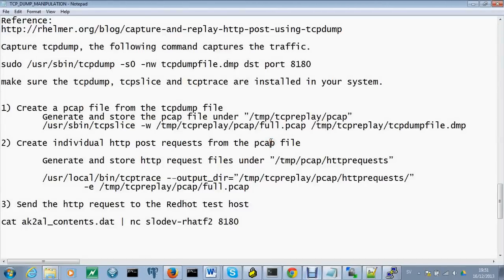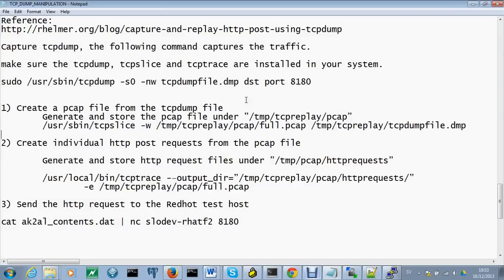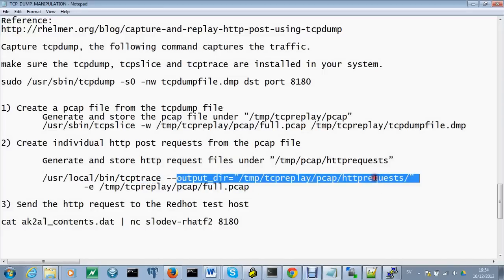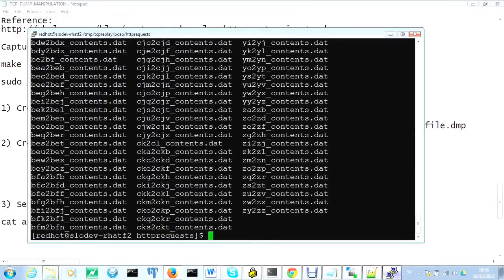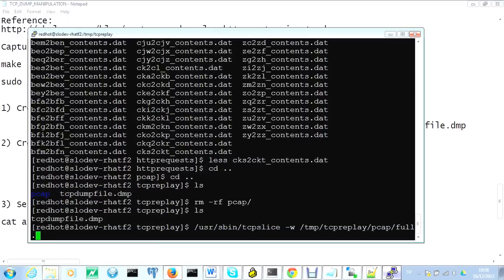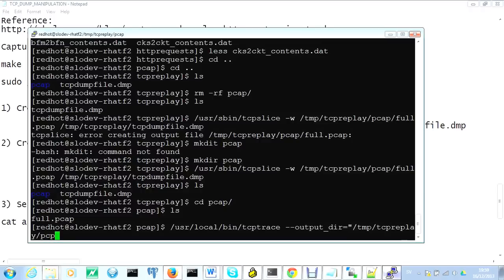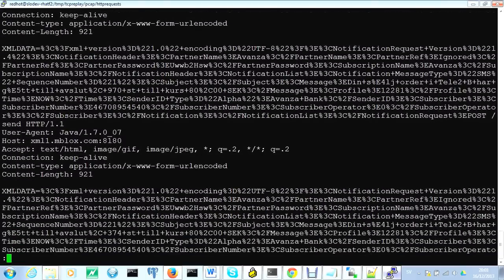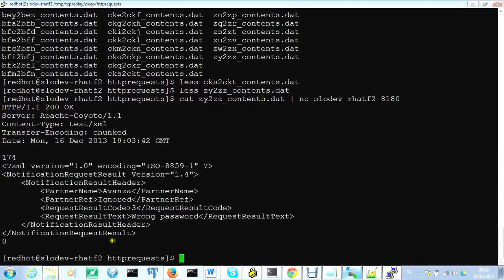Replay Traffic from Tcpdump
Tutorial on Replay traffic from Tcpdump

Capture tcpdump, the following command captures the traffic.

make sure the tcpdump, tcpslice and tcptrace are installed in your system.

sudo /usr/sbin/tcpdump -s0 -nw tcpdumpfile.dmp dst port 8180

1) Create a pcap file from the tcpdump file
 Generate and store the pcap file under "/tmp/tcpreplay/pcap"
 /usr/sbin/tcpslice -w /tmp/tcpreplay/pcap/full.pcap
        /tmp/tcpreplay/tcpdumpfile.dmp

2) Create individual http post requests from the pcap file

 Generate and store http request files under "/tmp/pcap/httprequests"

 /usr/local/bin/tcptrace ---output_dir="/tmp/tcpreplay/pcap/httprequests/"
   -e /tmp/tcpreplay/pcap/full.pcap

3) Send the http request to the test host

    cat ak2al_contents.dat | nc host port